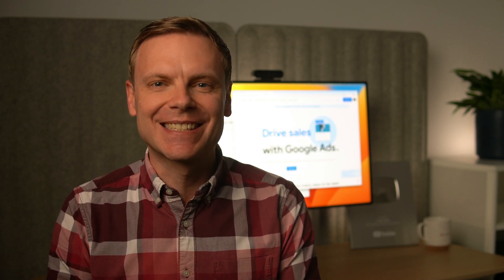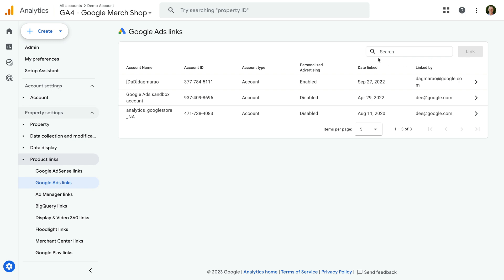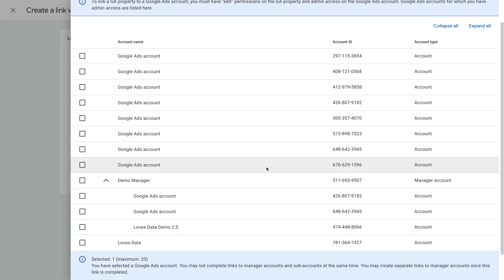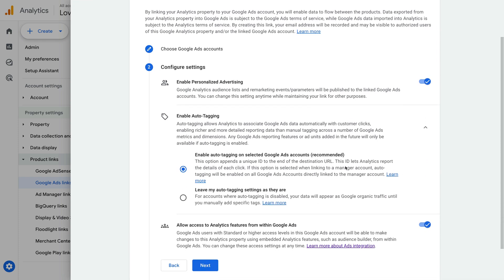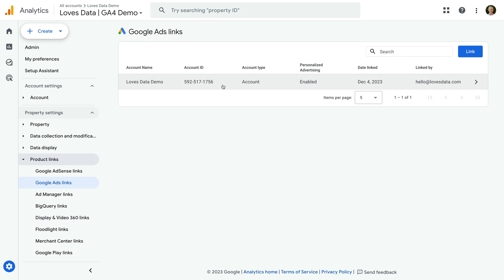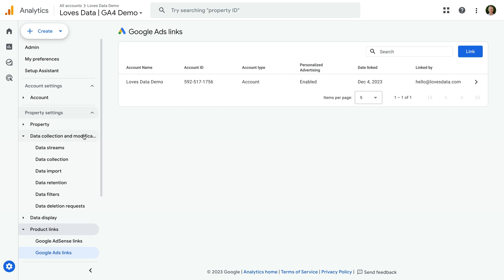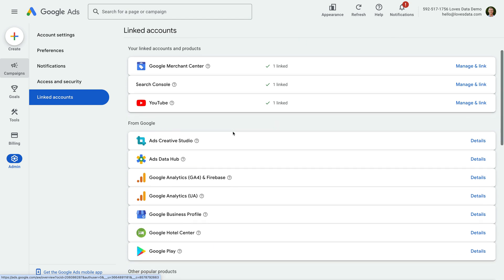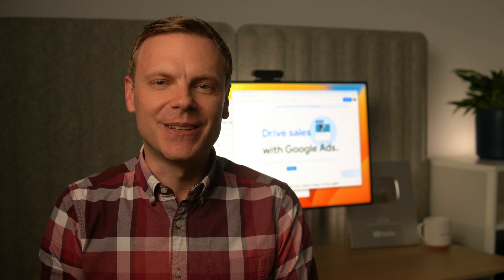Link Google Analytics (GA4) to Google Ads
Learn how to link Google Analytics to Google Ads, including what's required to link accounts, and the different settings available when you link accounts.

JUMP TO A TOPIC:
00:00 Introduction
00:49 Link Google Analytics to Google Ads
02:38 Link configuration options
02:55 Auto-tagging
05:22 Link Google Ads to Google Analytics
06:46 Conclusion